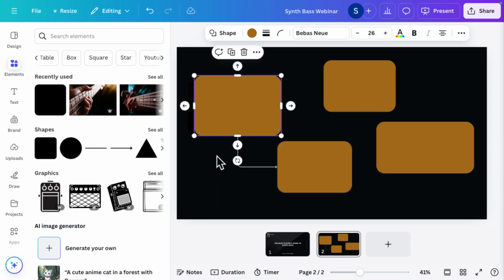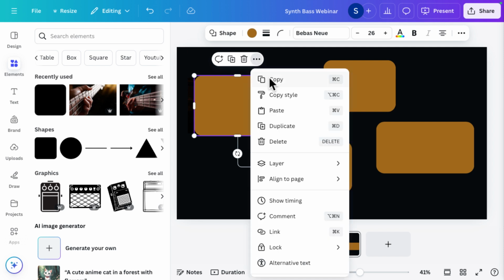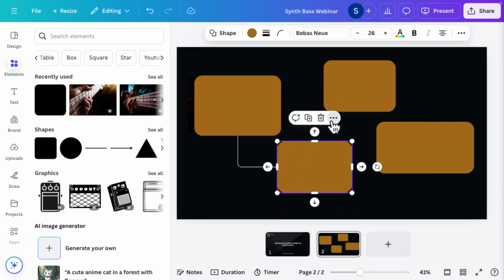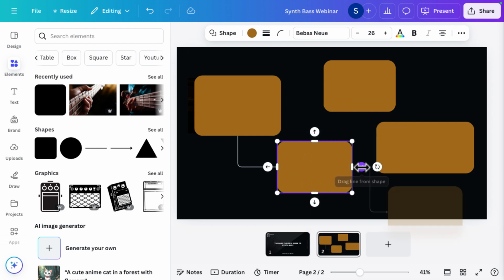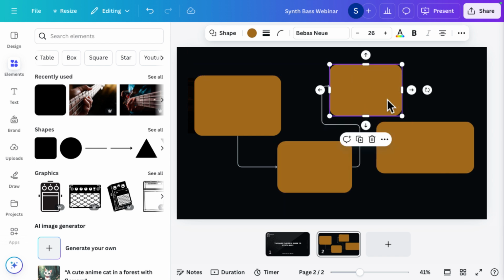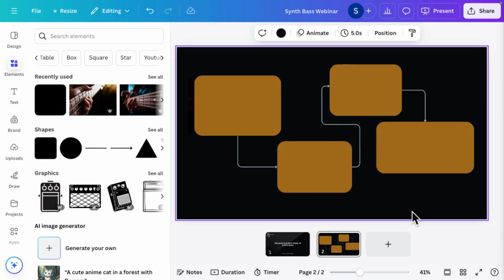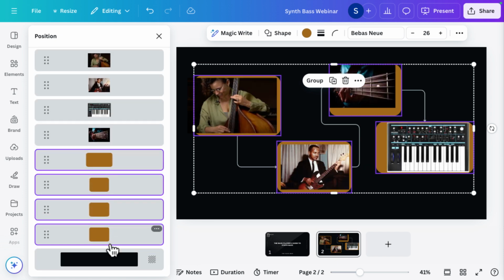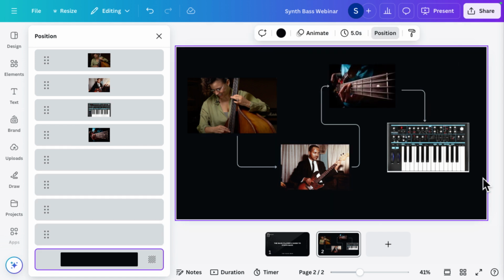Make Amazing Flow Charts in Canva FAST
By the end of this video you'll be able to create flow charts in Canva with ease!